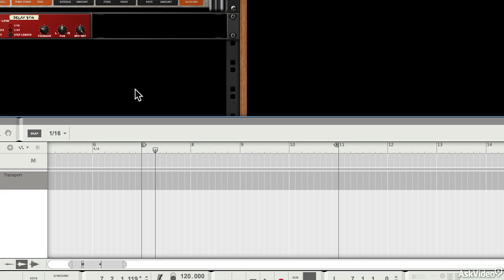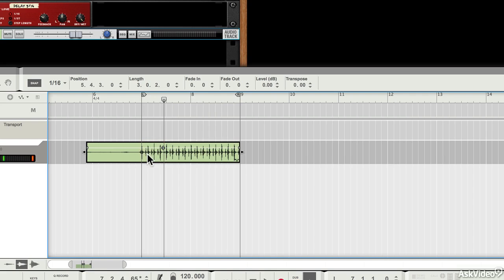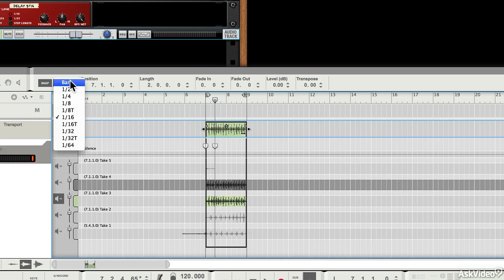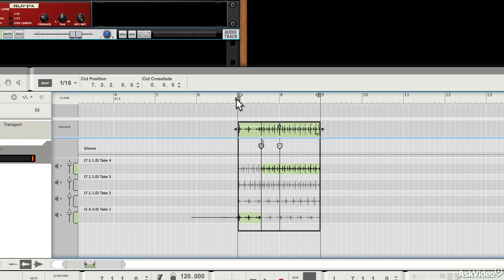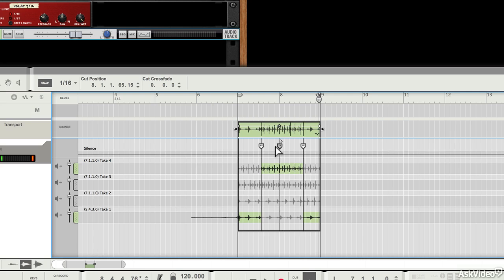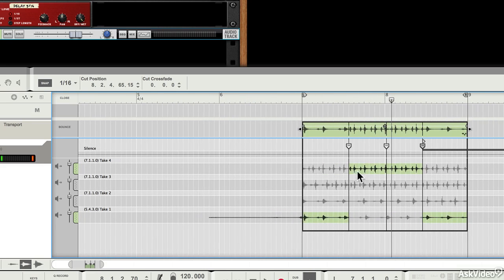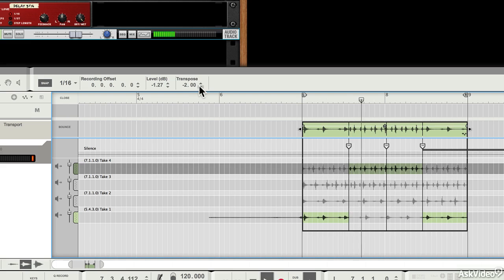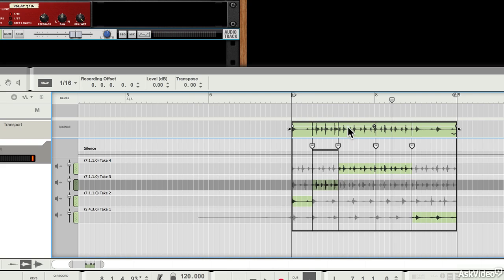Reason 105: Audio: Recording and Editing - 21. Advanced Comping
Reason 105: Audio: Recording and Editing by Hollin Jones
Video 21 of 27 for Reason 105: Audio: Recording and Editing

Audio tracking in Reason is fairly straightforward but there are some things you must know before you start: Like routing audio in! Learn this and how Reason deals with everything audio and how all recorded or imported audio is automatically analyzed for time-stretching right from the start!

Next up is a section on the editing and quantization of your audio files. You also see how to professionally work with audio inserts and effects. Then, Hollin shows you the power of sampling your own sounds into some of Reasons devices.

Once your audio is recorded into Reason, Hollin then shows you how to comp audio takes together to get perfect performance results. This is followed by some lessons about automating your project tempo and how to set up ReWire to route sound and MIDI through to another DAW like Cubase or Logic. Thats right... this course will show you how to use your VST and AU plug-ins right within Reason!

So, if MIDI is Reasons heart, then audio is Reasons soul! Learn everything audio in this 27-tutorial course by longtime Reason power user, Hollin Jones!